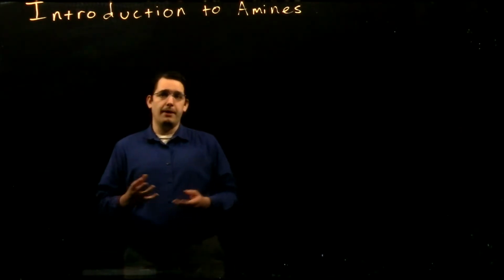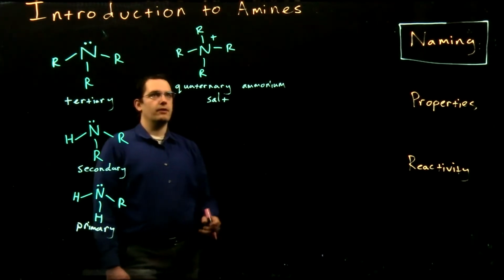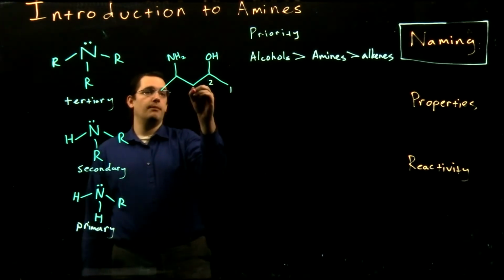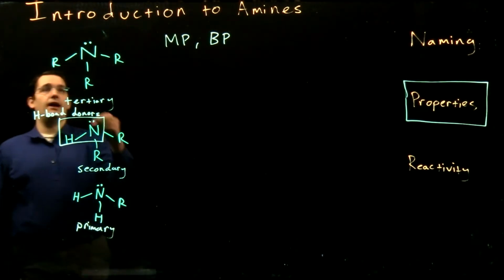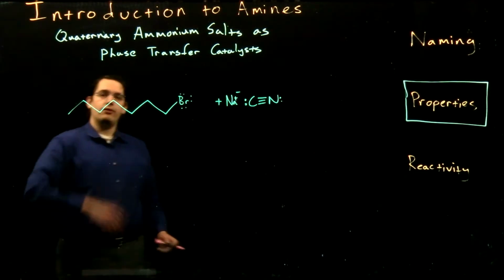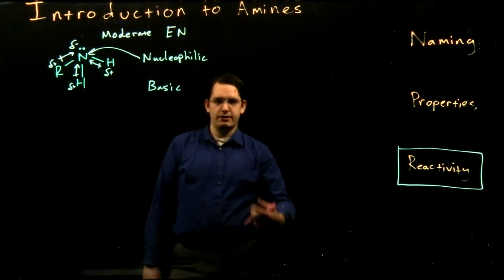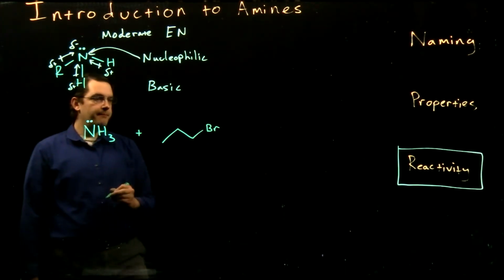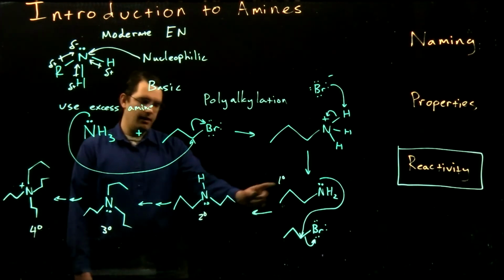Introduction to Amines_Organic Chemistry_31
Amine functional groups play an important role in many biological molecules, including proteins and DNA. Amines also act as one of the most common bases in biological systems. In this video, you will learn about the naming, properties, and reactivity of amine functional groups.